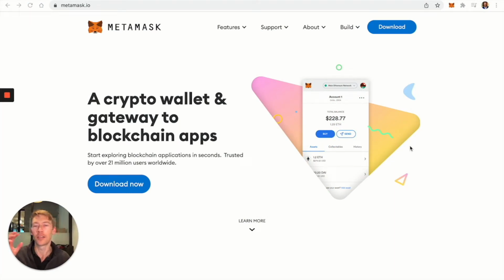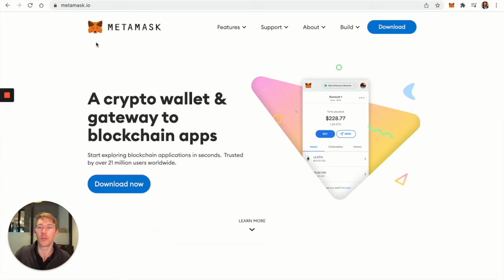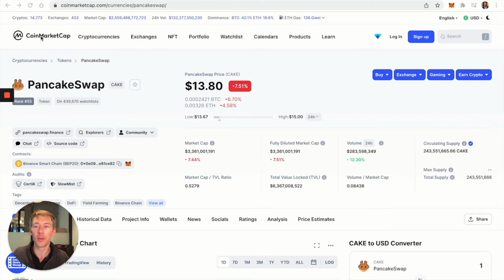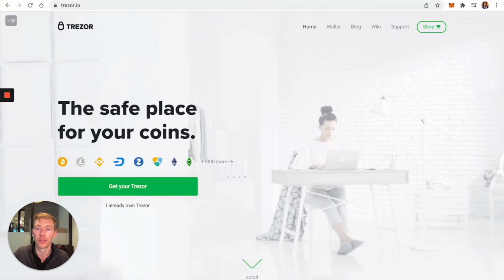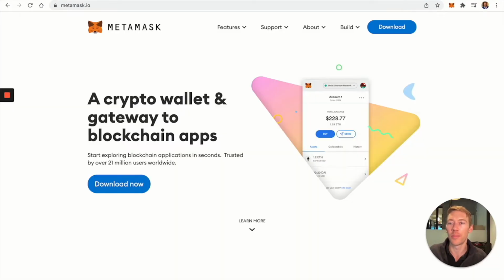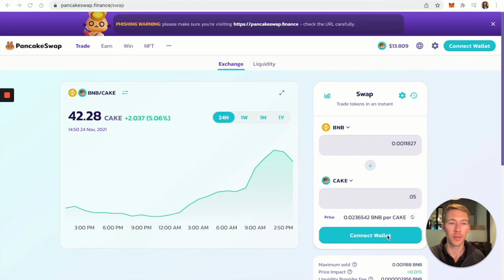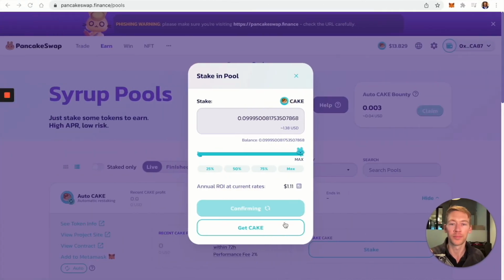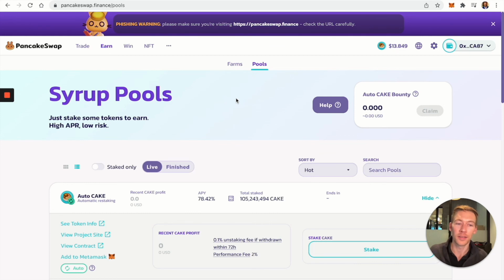Crypto Wallets - Hardware and Software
If you are serious about investing in crypto, selecting a wallet to store your private keys and manage your assets is essential. In this video, we talk about software and hardware crypto wallets, taking a closer look at MetaMask and Ledger devices. We’ll also show you how to use a software wallet with a hardware device to increase security and connect your wallet to a DeFi protocol in order to stake crypto.

Timestamps:
0:31 - How to set-up a MetaMask software wallet
2:44 - Connecting MetaMask to DeFi exchanges and protocols
7:01 - Hardware wallets
8:05 - Ledger Live walkthrough
9:20 - Using a Ledger wallet with MetaMask for staking
15:08 - How to un-stake crypto